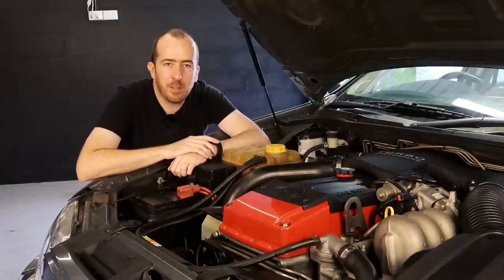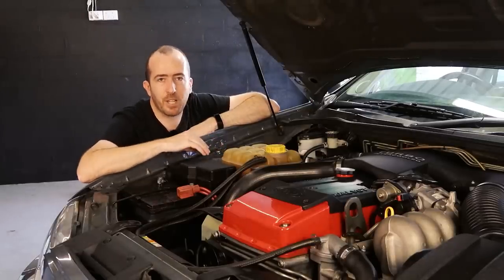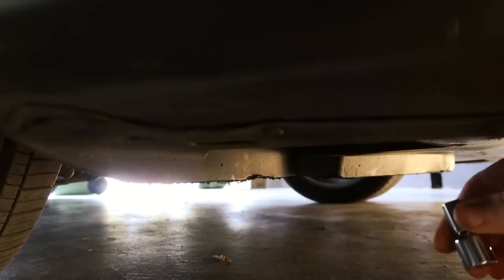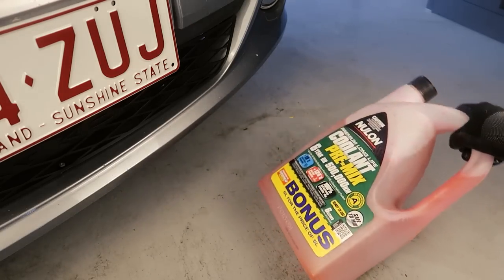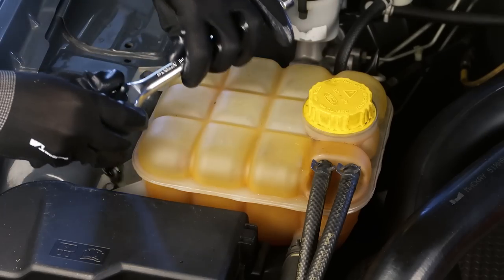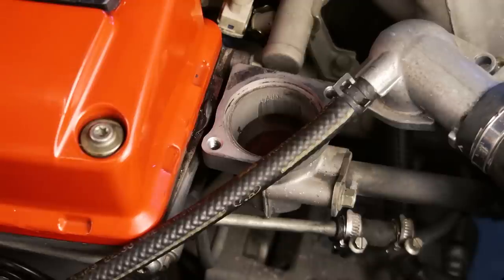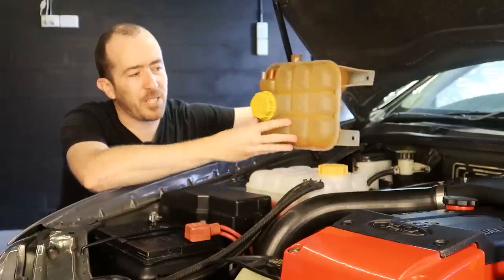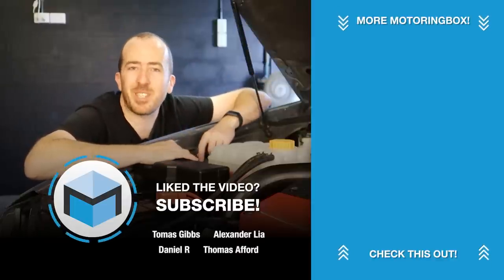Flushing the Cooling System on my Ford BA Falcon XR6 Turbo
Today we're flushing the cooling system on my Ford BA Falcon XR6 Turbo. This is a very easy and straight forward job which anyone can do at home with basic tools. Make sure you use demineralized water instead of tap water, and be sure to replace the thermostat while you're at it.